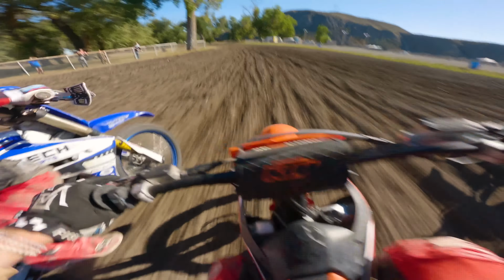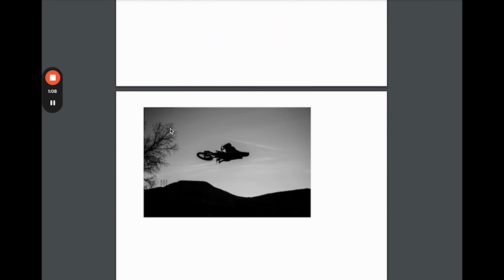Best GoPro Settings for Motocross | 2024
ND Filters:

Hero 9-12
Hero 5-7

ND Filters (cheapest, price to performance)
GoPro 10 (Best Value)
GoPro 9
GoPro Mount Used in the Videos

GOPRO SETTINGS GUIDES: (DOWNLOAD THESE)

Motocross GoPro settings
Best GoPro settings Mx
Moto settings for GoPro